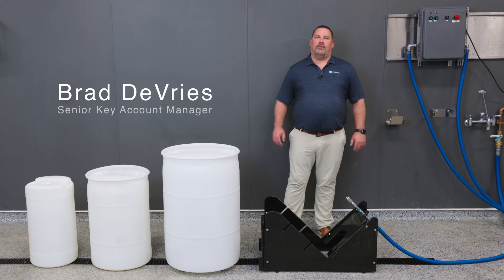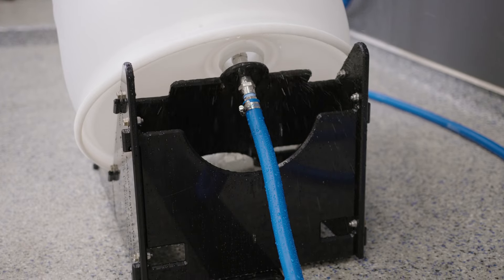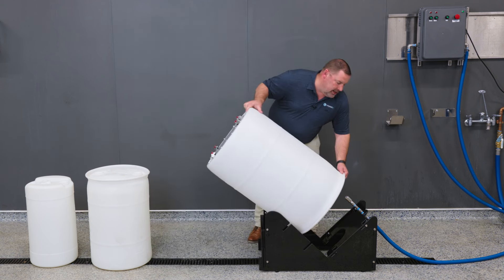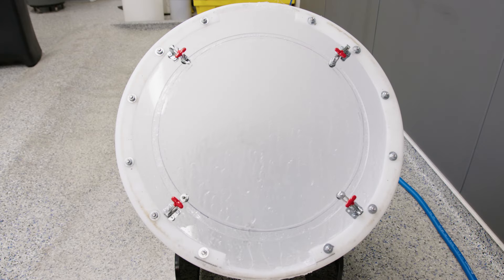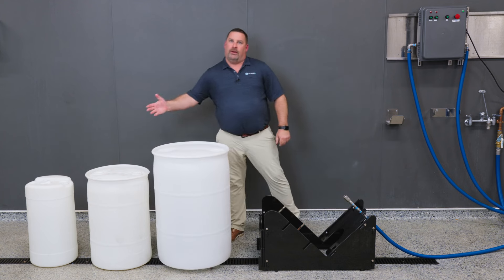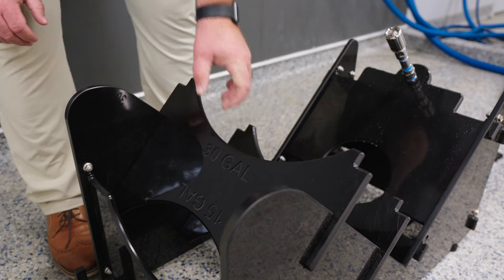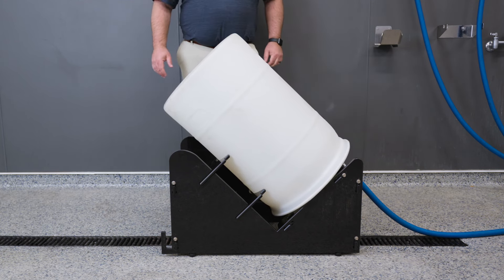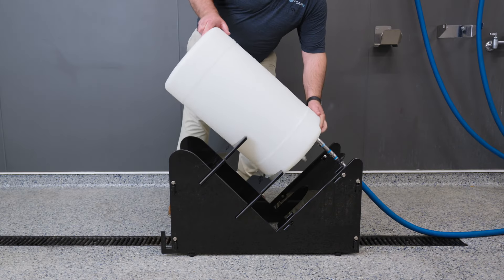drum rinse system how it works - long version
Video showcasing all of the size options of FOAMit's Drum Rinse System.